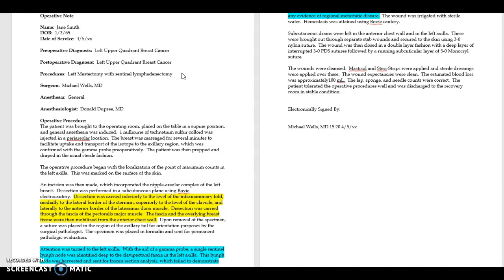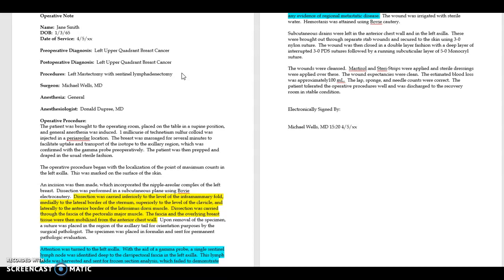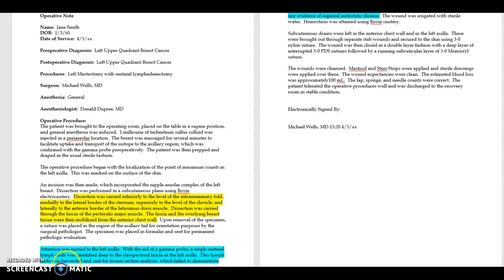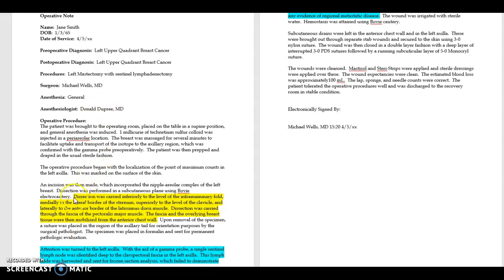MCCG 146 Week 5 Portfolio operative note help